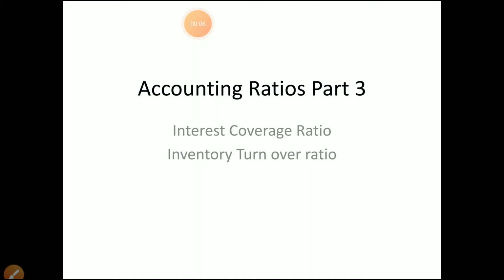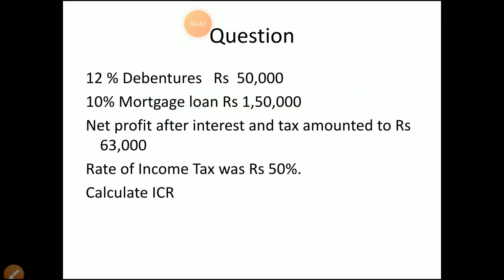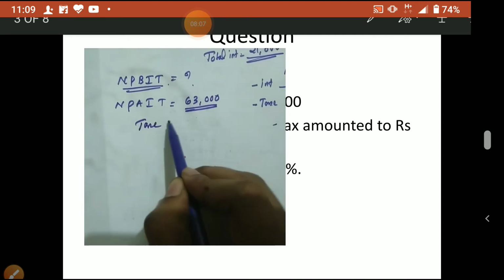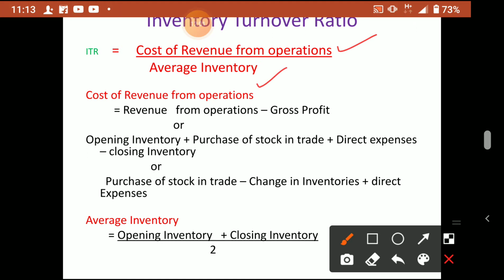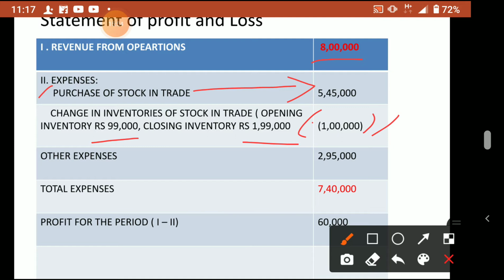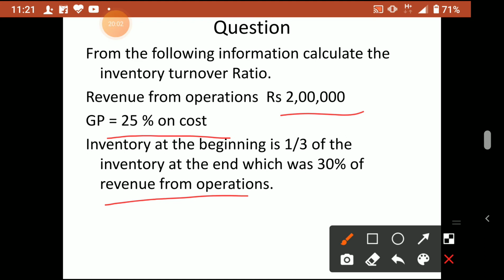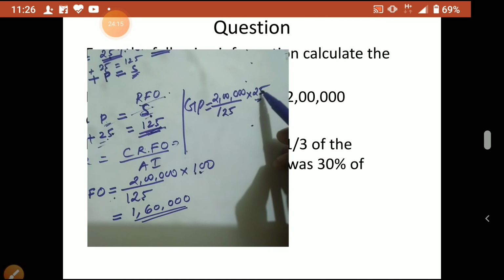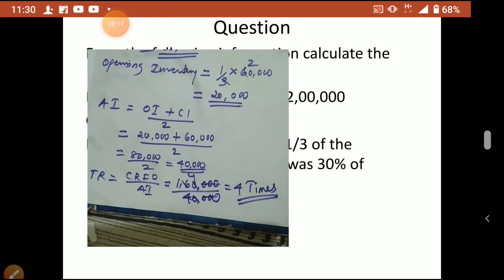Accounting Ratios Part 3